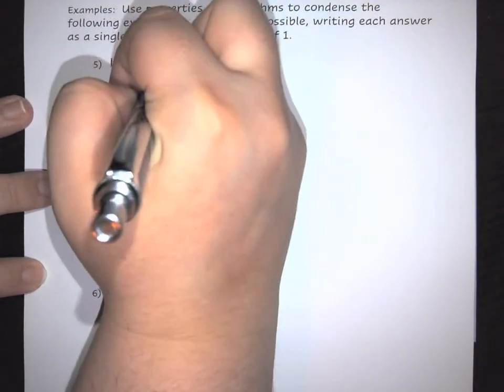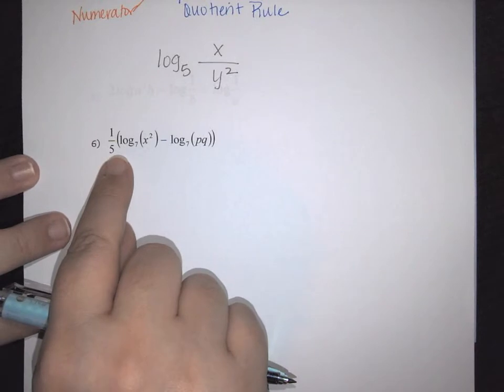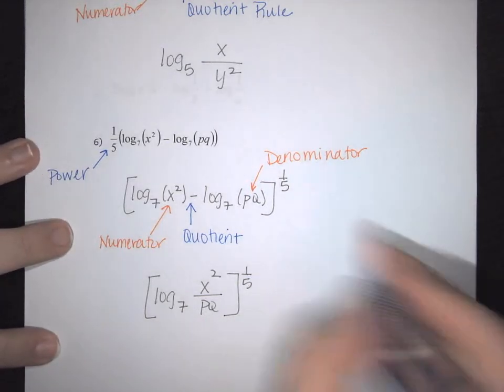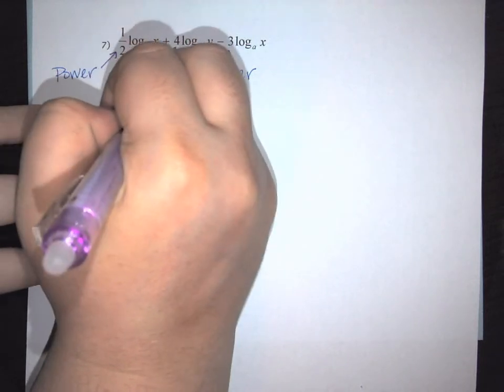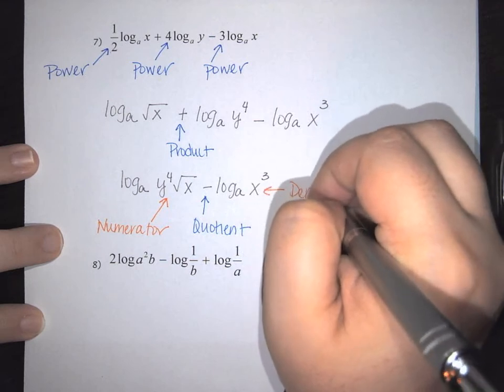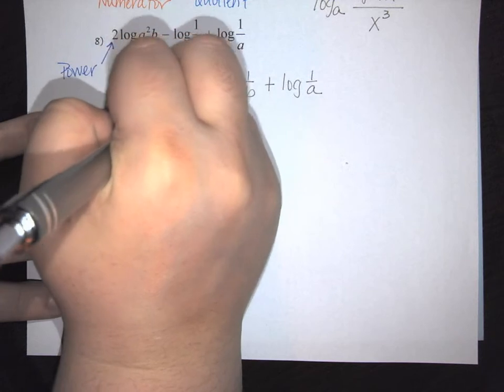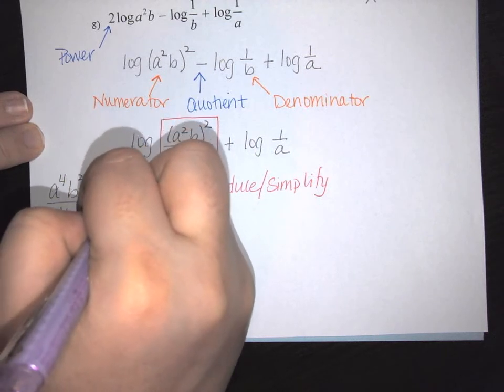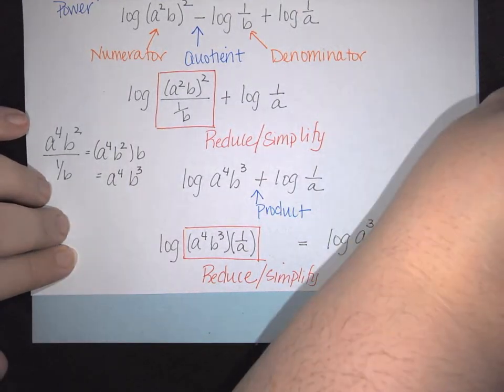Condense Logarithmic Functions